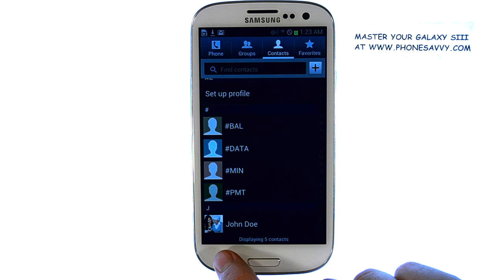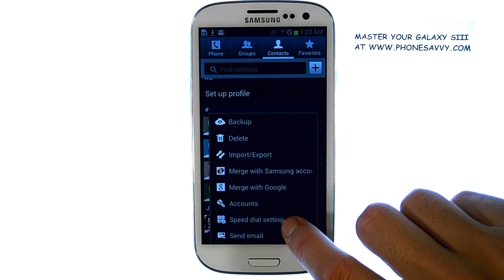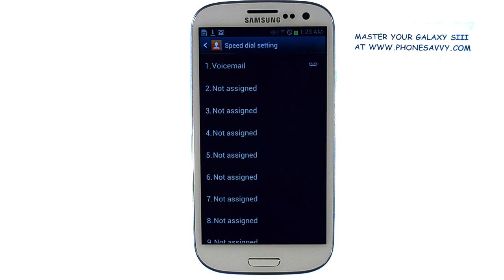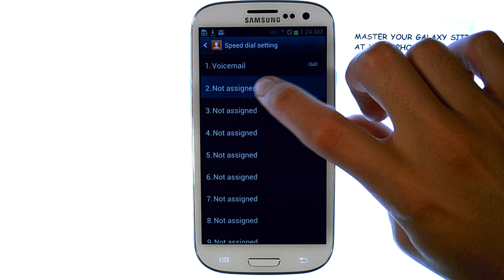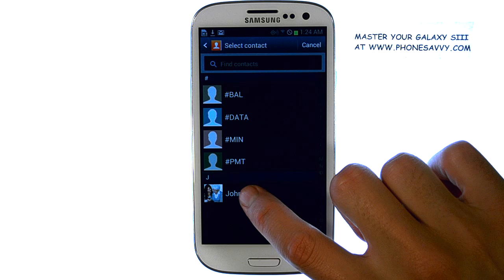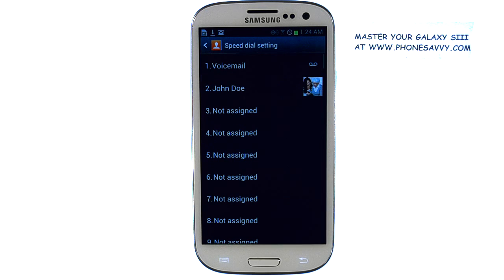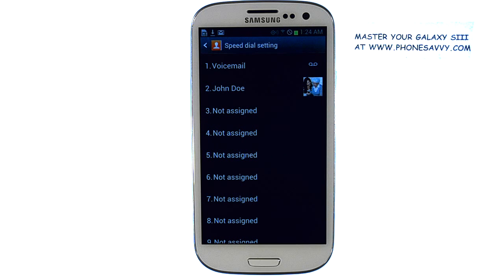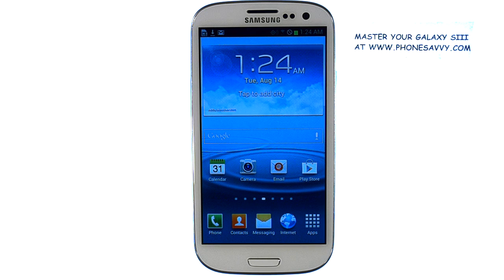Samsung Galaxy SIII - How do I Setup Speed Dial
Video that will show you how to start using speed dial on the Galaxy SIII